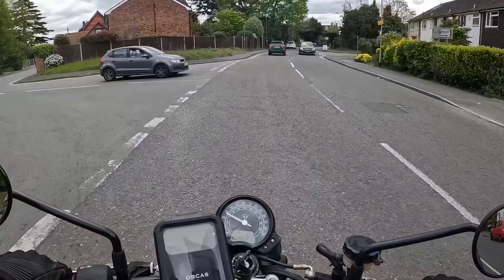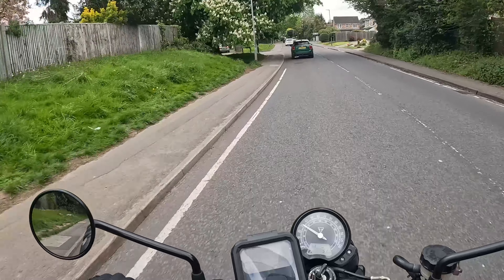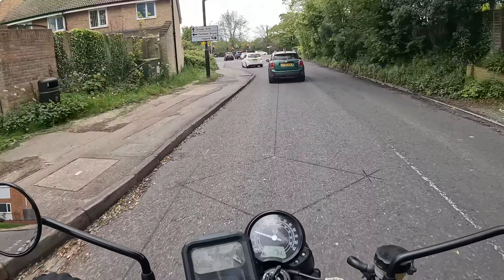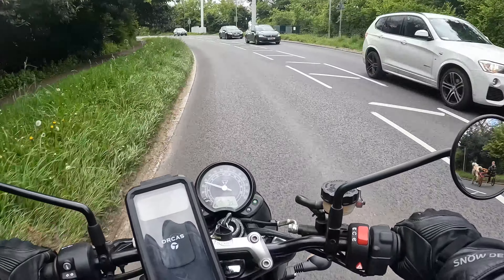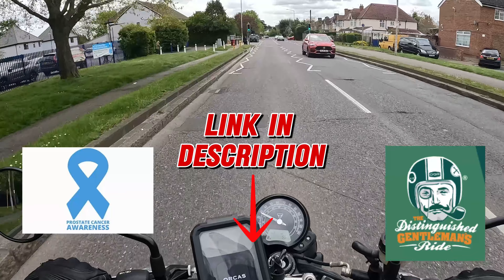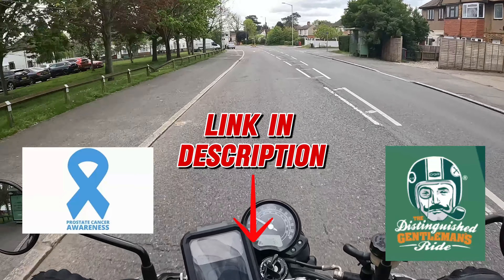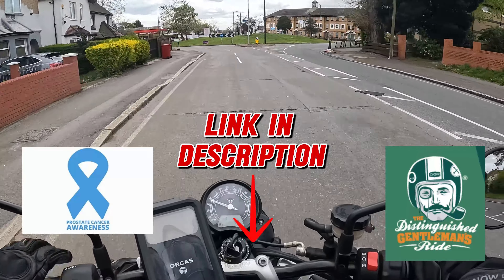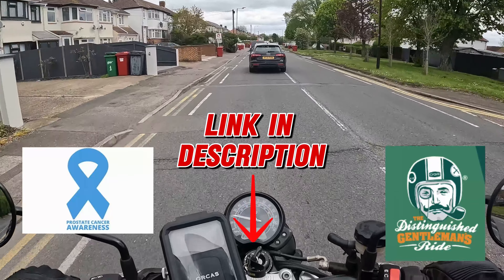5 Beginner Rider Mistakes That Can Ruin Your Day